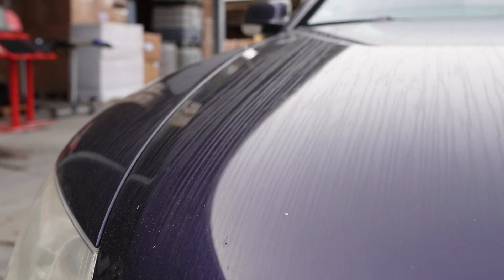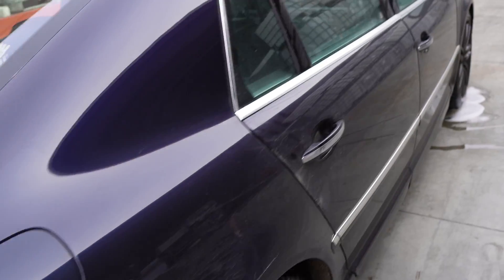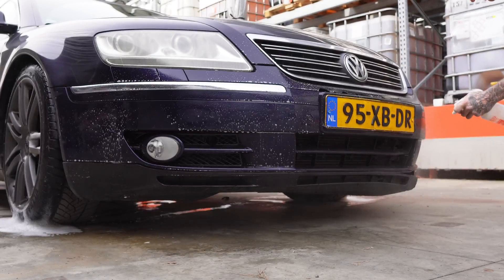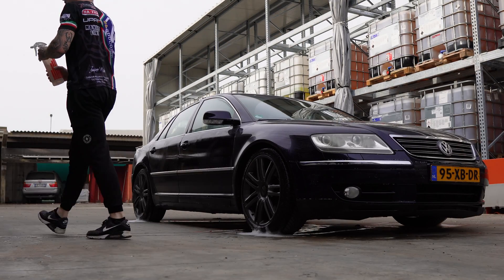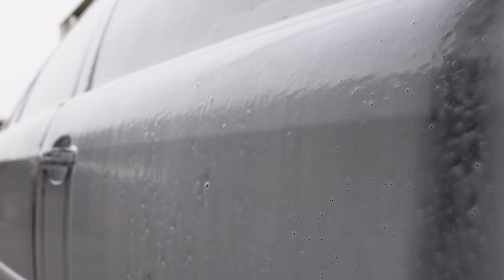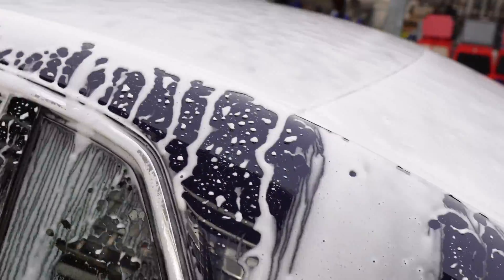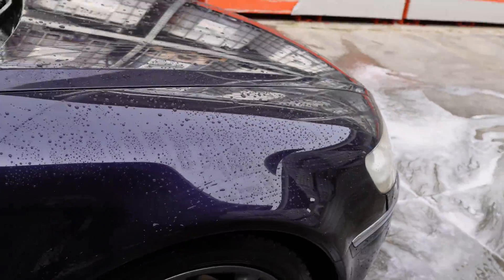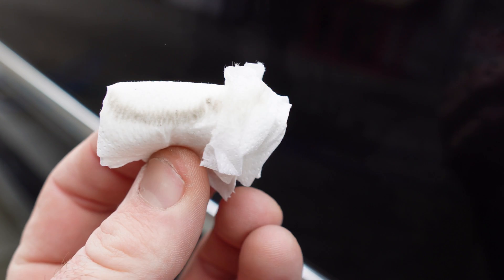How to Maintain Your Ceramic Coating: 2PH vs 3PH Cleaning Methods Explained by Labocosmetica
With the arrival of Primus 2.0 and the upgraded formula of Purifica the traditional 3PH is outdated. Follow me this video to get a new approach to maintain your ceramic coated car.
Discover the best practices for maintaining your ceramic-coated car with our comprehensive guide. In this video, we dive into a real-world comparison between 2-phase and 3-phase cleaning methods, showcasing the process on a car that's traveled 2,500 km, including a trip from Milan to the Netherlands and a stay at a shop. Learn why the 2PH method may be just as effective as the traditional 3PH method, how to assess the condition of your ceramic coating, and tips for applying cleaning solutions. Perfect for car enthusiasts and professionals looking for advanced maintenance tips to keep their ceramic coatings in top condition. Timestamps included for easy navigation!

Chapters:
00:00 Introduction and Background
01:30 Assessing the Car's Condition
02:45 Explaining Ceramic Coating Challenges
04:00 2PH vs. 3PH Cleaning Method Overview
05:30 Step-by-Step 2PH Cleaning Process
08:00 Evaluating the Effectiveness of Ceramic Coatings
10:00 Washing with Primus 2.0 Solution
12:00 Final Observations and Results
13:30 Conclusion: Choosing the Right Cleaning Method

Learn about the effectiveness of ceramic coatings under real-world conditions, how to properly apply cleaning solutions to maximize their efficacy, and the surprising results of our comparison. This guide is packed with technical insights, tips, and tricks to help you make informed decisions about maintaining your vehicle's ceramic coating. With timestamps for easy video navigation, you can quickly find the information most relevant to you.

Join us on this informative journey to ensure your car's ceramic coating remains in pristine condition, enhancing both its appearance and longevity.